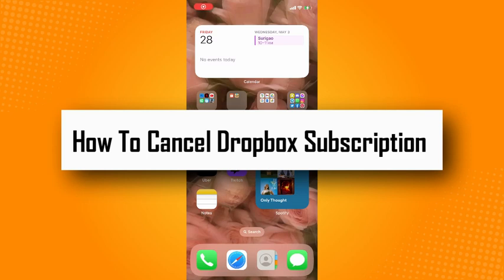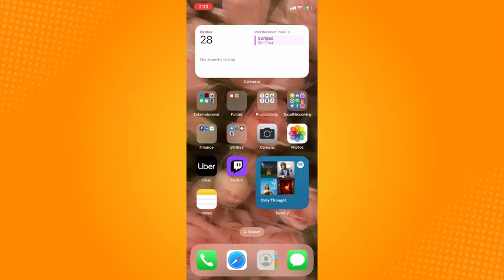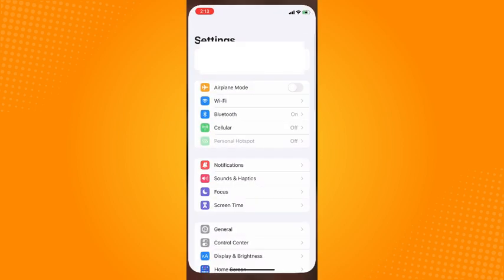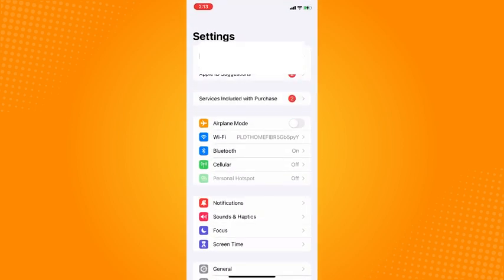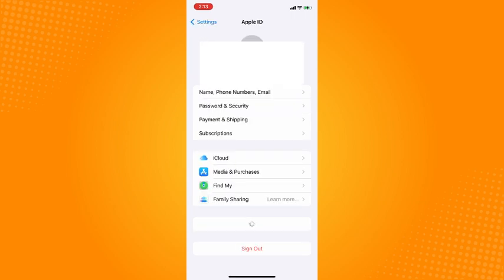How To Cancel Dropbox Subscription (2023)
Learn‎‎‏‏‎ ‎How To Cancel Dropbox Subscription

In this video I will show you‏‏‎ ‎how to cancel dropbox subscription